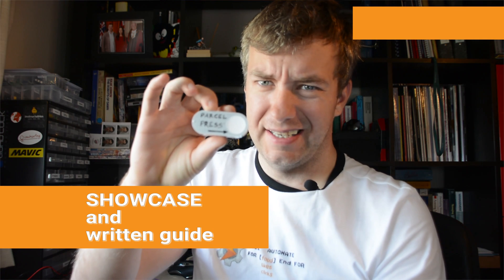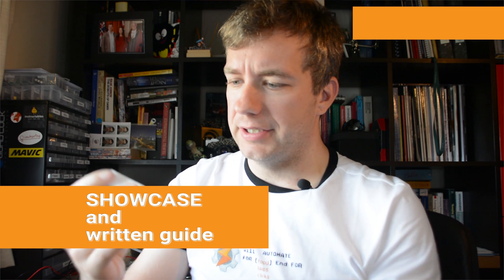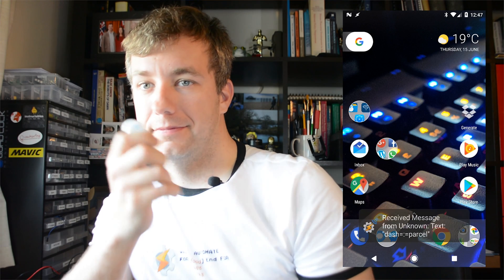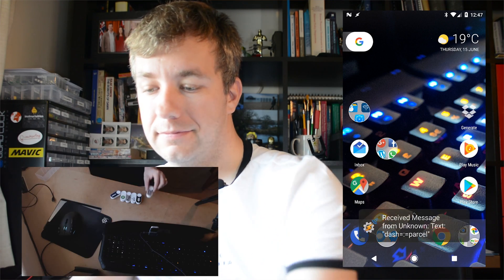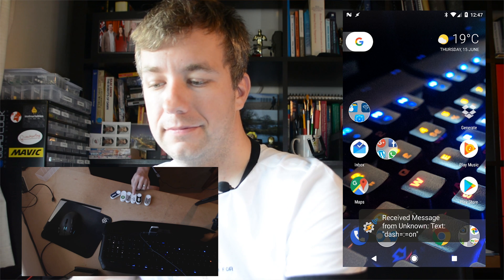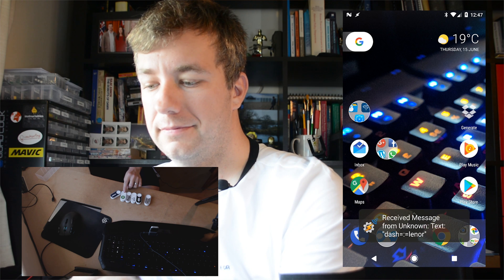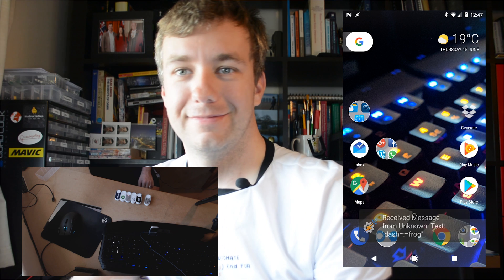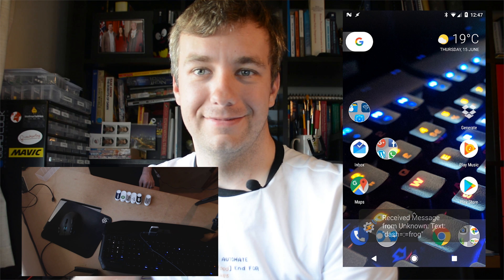Amazon Dash - joyful update for Raspberry PI and Tasker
INFO:
I have updated the script to make it work with the latest iteration of python3 and new Amazon Dash buttons